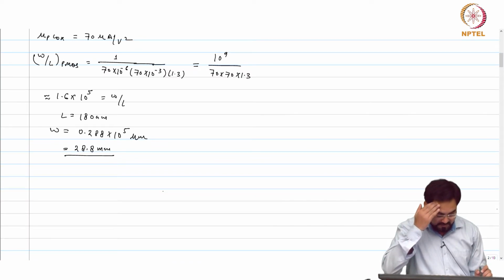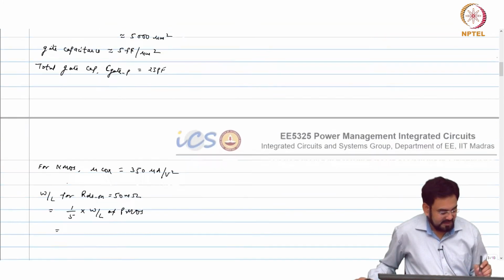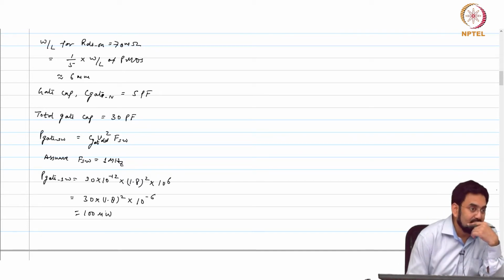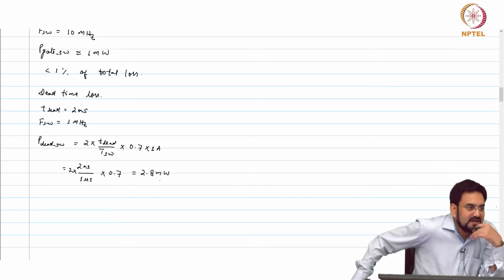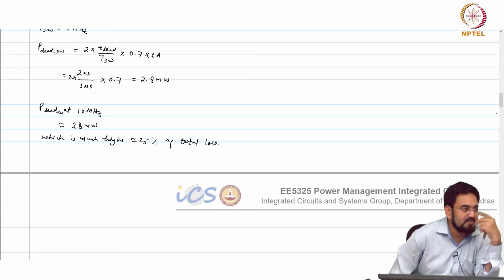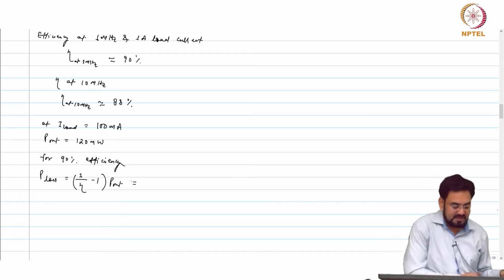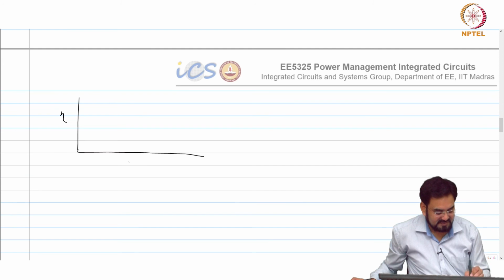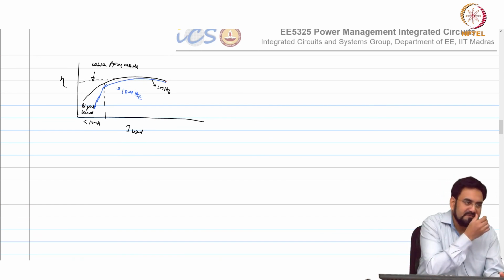#63 Estimating Switching Losses & Choosing the Switching Frequency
Switching losses are a major concern in buck converters. This lecture guides us through the process of estimating these losses based on the switching frequency and other parameters. We'll then delve into the crucial decision of choosing the optimal switching frequency, considering the trade-offs between efficiency, inductor and capacitor size, and EMI considerations.